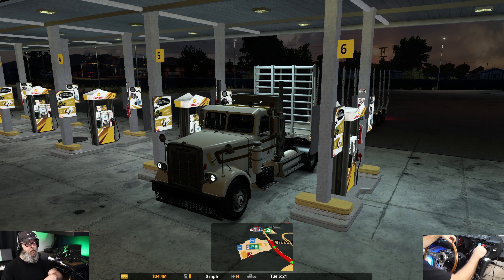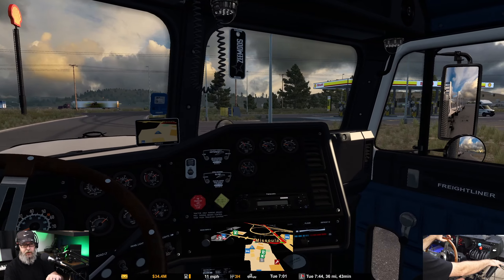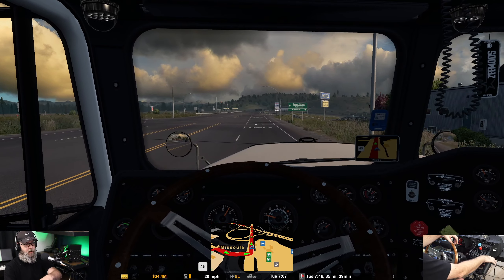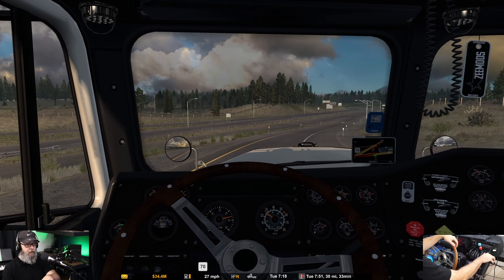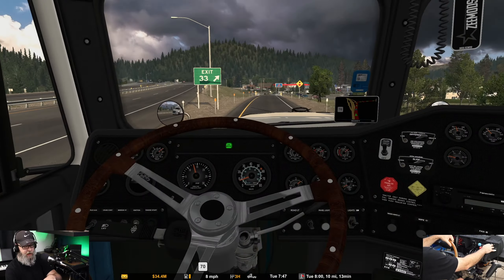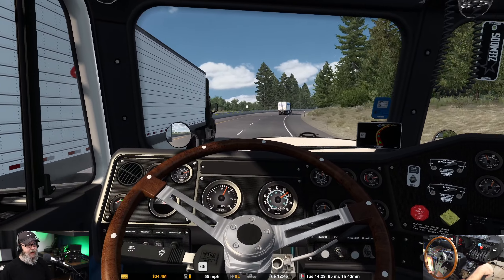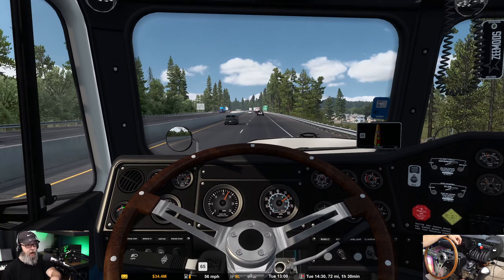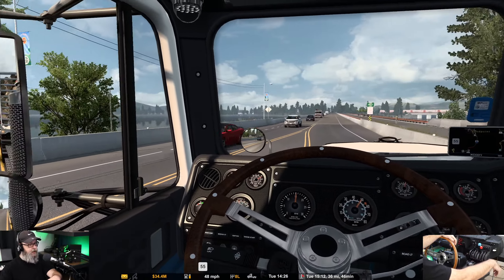Hatershaker FLC XL and Pizzster’s Manac Logging Trailer | American Truck Simulator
00:00 Intro
00:32 Truck Rundown
08:55 Trailer Intro
10:16 Drive to Sandpoint, ID
34:20 Trailer Options
38:08 Outro

Nice drive from Missoula / Thompson Falls, MT up to Sandpoint, ID with a load of logs.

Truck is new on this channel, it’s Hatreyu’s FLC XL, made into a logging day cab for today’s drive.
Trailer (also new on the channel) is Pizzster Modding’s Manac Logging Trailer, which is great payware trailer with a lot of options. Put these 2 together, and you might just have the perfect logging setup.

Special thanks to Dan McNarry (Goggles) for his work on his YouTube channel (link below) as well as the contests he holds on his Discord server - which is the reason I have this trailer to show you.

Please check out everything Dan is doing.  He really is doing great things for the ATS and ETS community!

Notable Mods:

You have to contact him to purchase.

Engine Sound (payware):
Zeemods N14 (5” version)